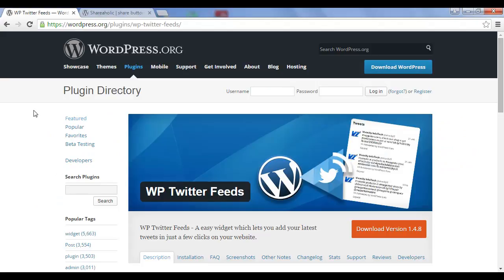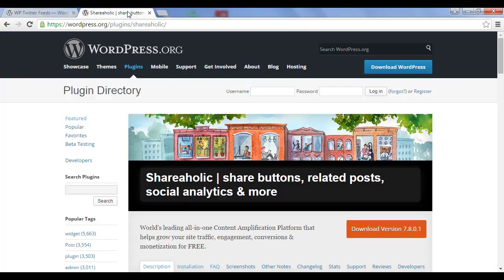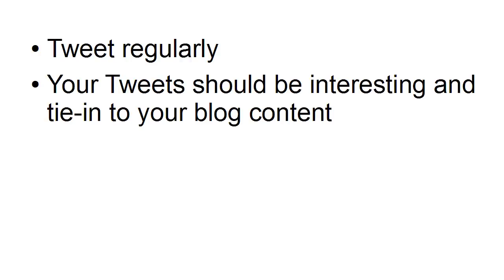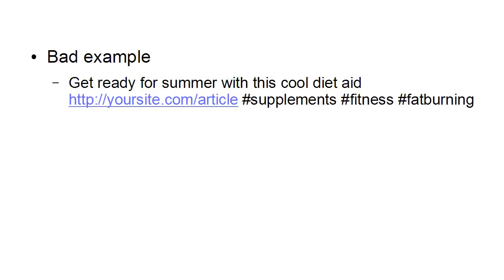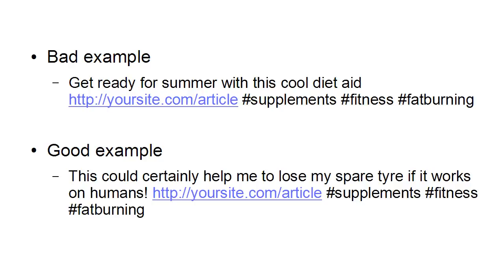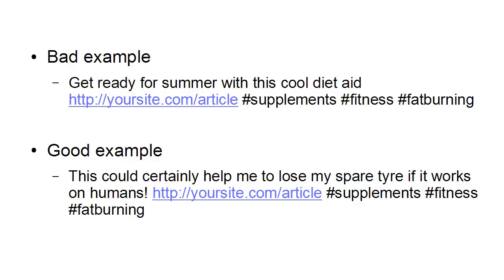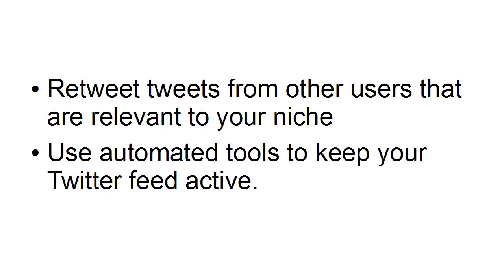Internet Marketing Training Twitter Traffic Secrets